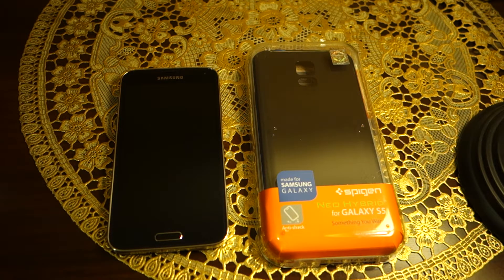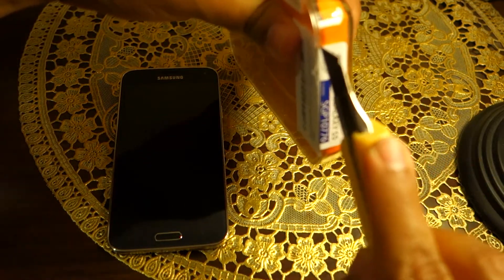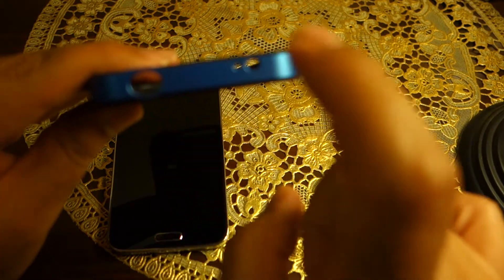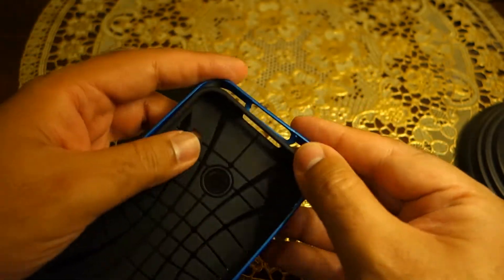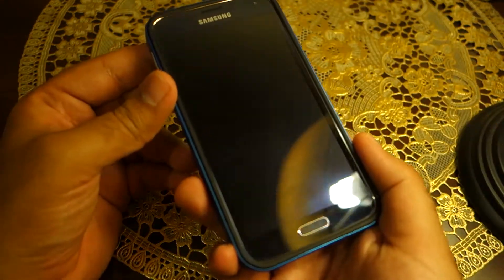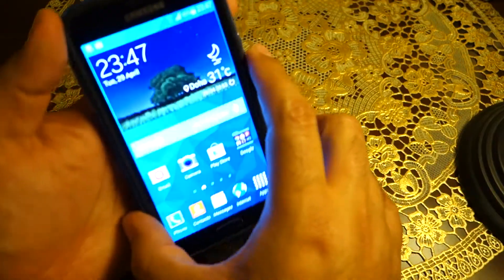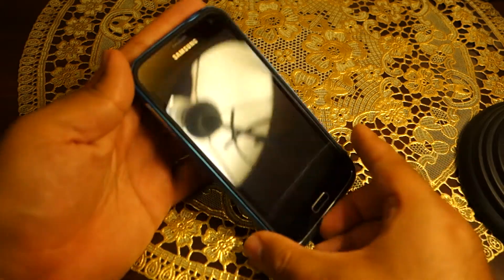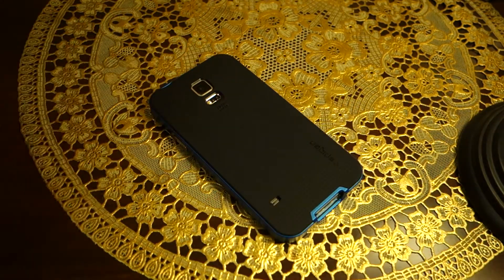Samsung Galaxy S5 - Spigen Neo Hybrid Case Review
This is the review of Spigen Neo Hybrid Case for Samsung Galaxy S5. The product link is below: